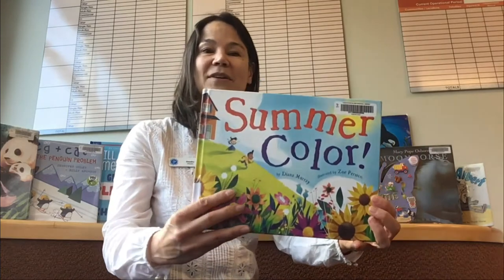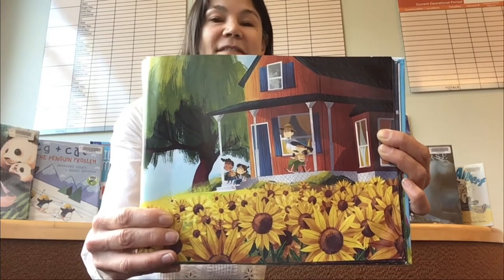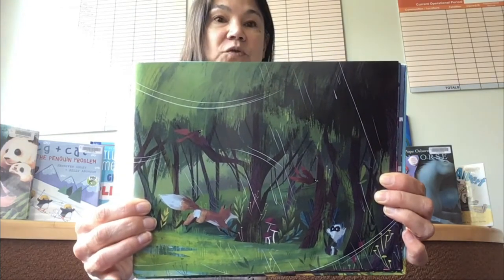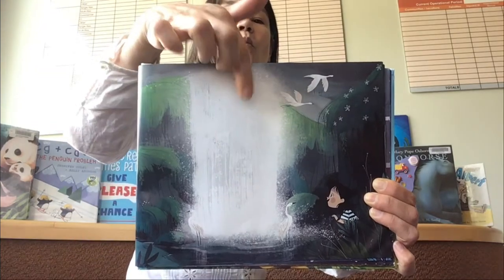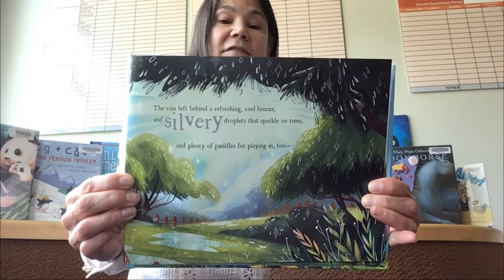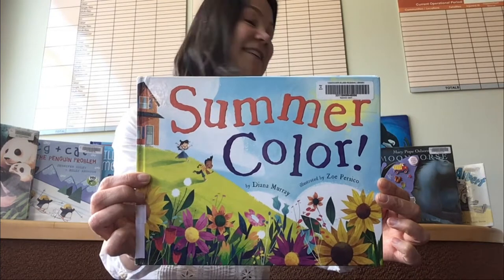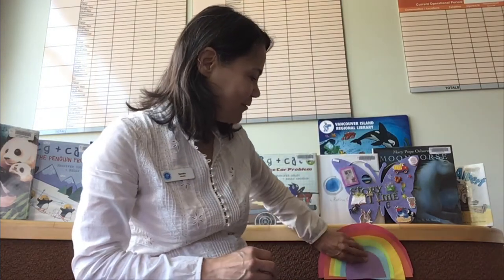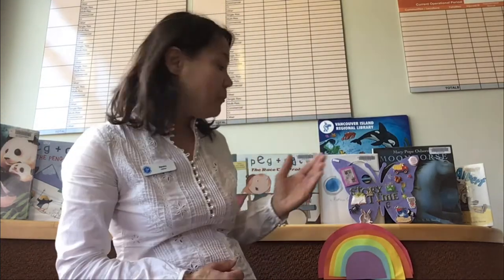Colorful Storytime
Join librarian Kendra from the Cowichan Branch for a story and some songs about colors.

Visual aids and rhyming words will help kids guess the color words in both the story and the songs that follow

This online storytime is intended to promoted the love of reading and early literacy. This is a free, publicly funded literacy program for customers unable to attend in-person programs. Given our purpose is education, our online storytimes meet the first stage of fair dealing analysis – that it be for one of the purposes listed in s.29 of the Copyright Act.

Summer Color!
     Author Diana Murray
     Illustrator Zoe Persico
     Publisher Little, Brown and Co.